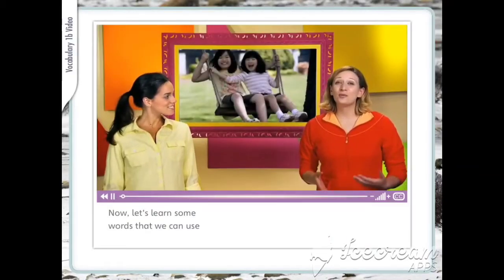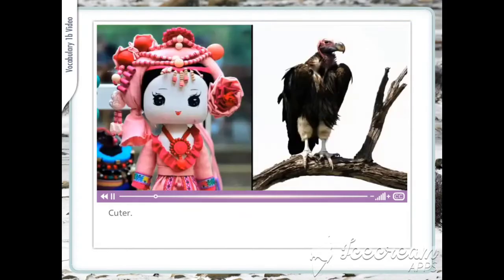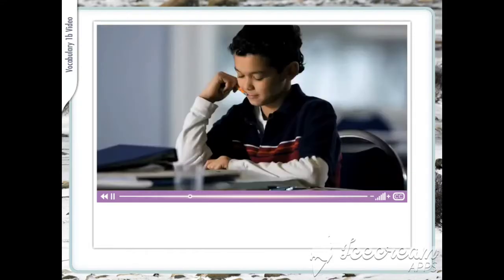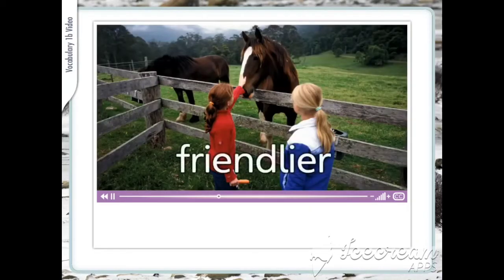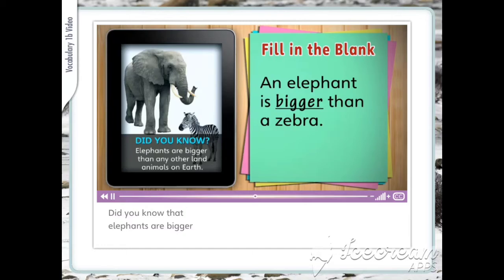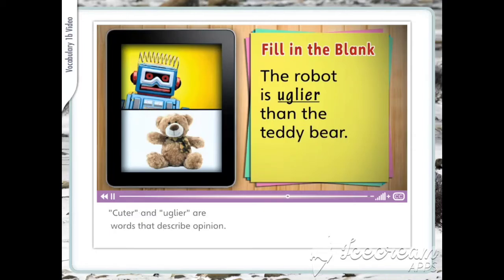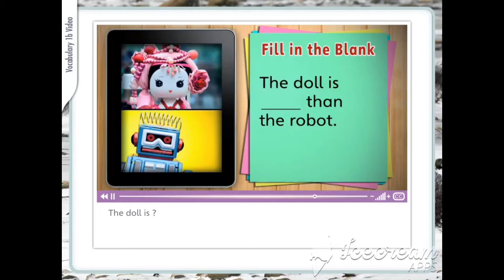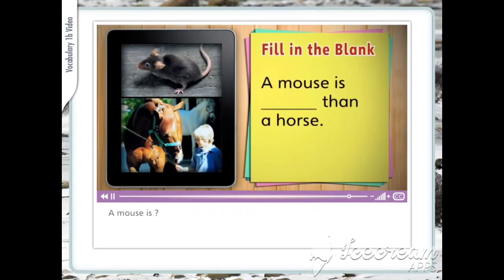ENGLISH VOCAB 1B GRADE 4